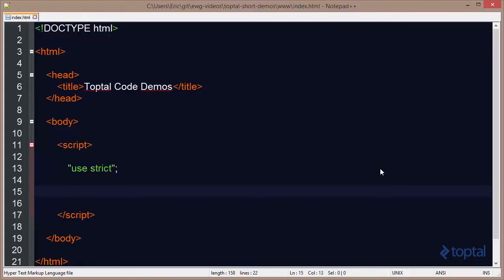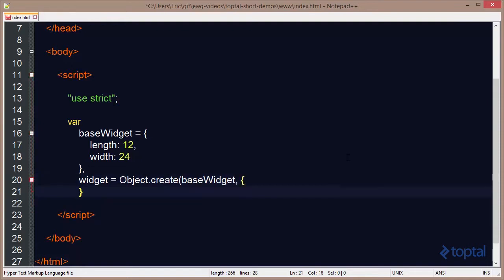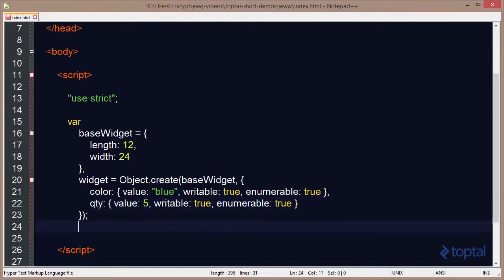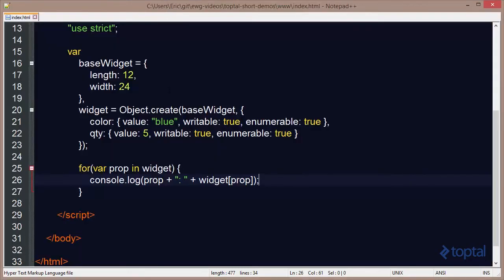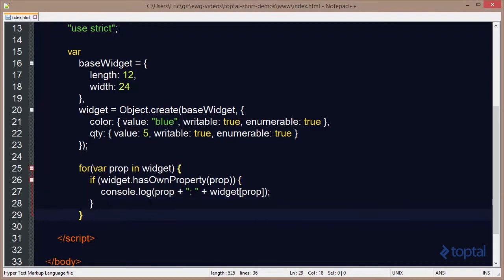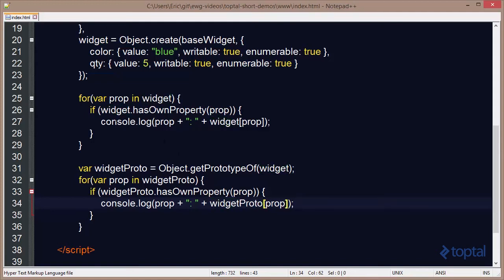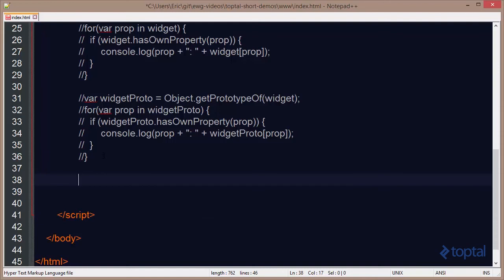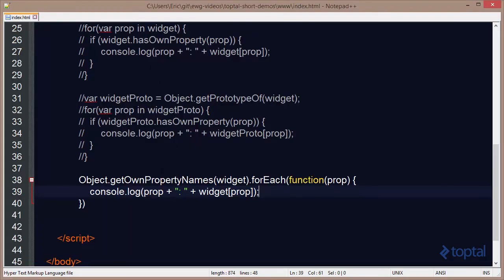JavaScript Video Tutorial - Object Owned Properties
Here we look at an example of a property defined on an object's prototype vs. a property defined on the object itself, as well as how to retrieve it.

For a transcription of this video and even more content on engineering and technology, visit us